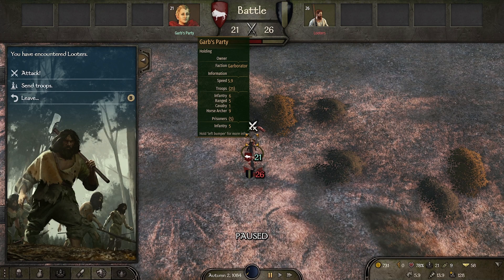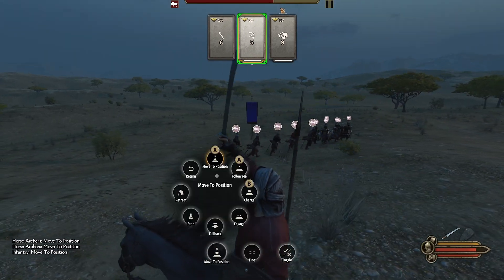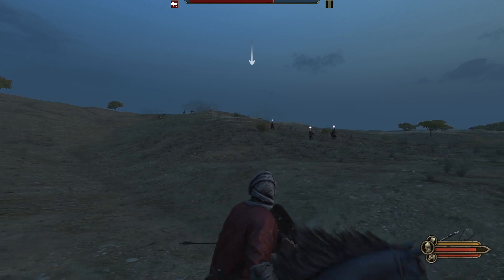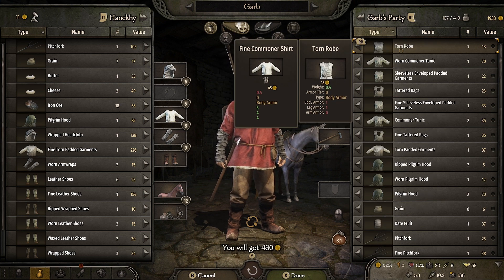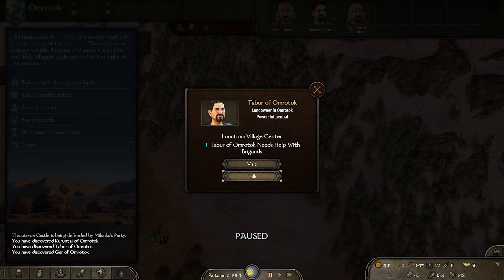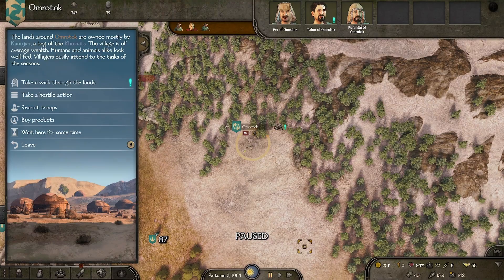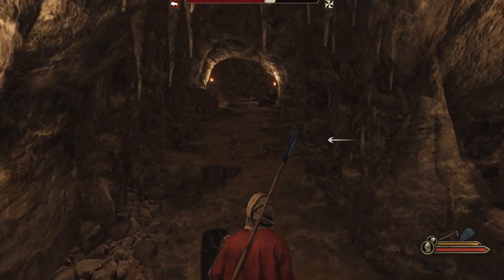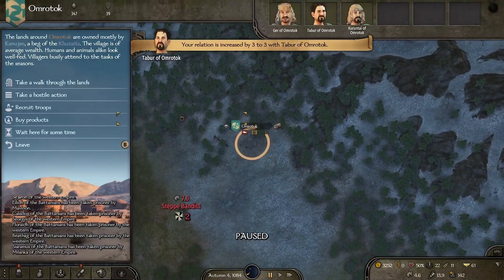Mount&Blade II Bannerlord Ep 6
Mount&Blade II Bannerlord Ep6: In this episode we continue to level up our troops and push deep into Khuzaki territory in search of tasks. We vanquish a hideout for a local village and get lost in a cave.

Come and see the other Episodes.